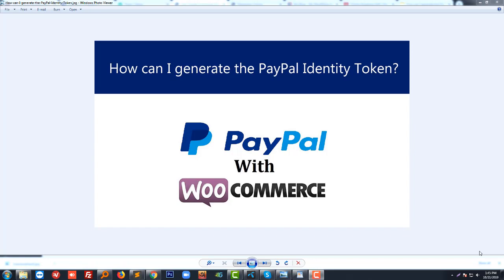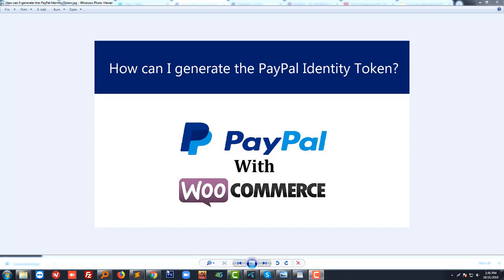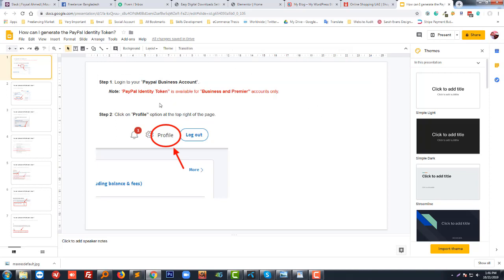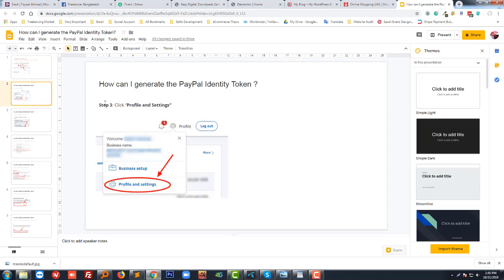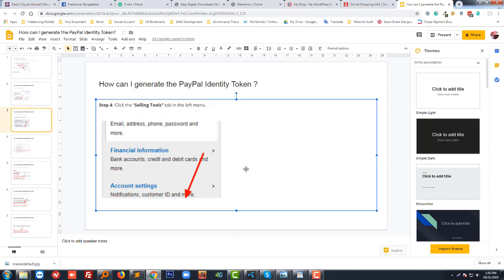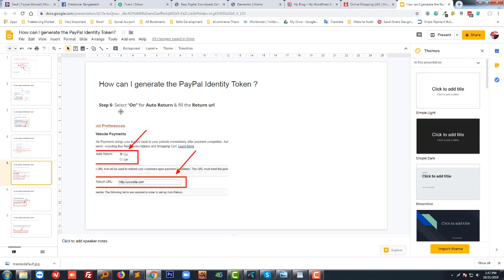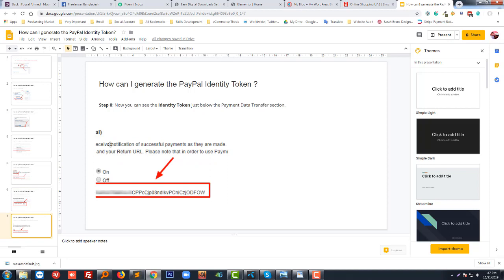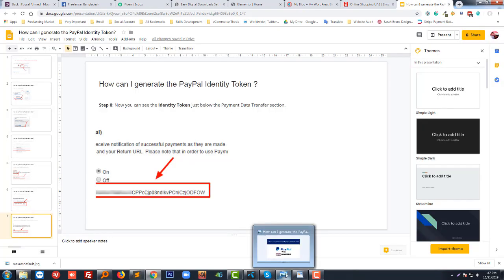How to Generate the PayPal Identity Token ✅ Payment Gateway for WooCommerce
➡️ Extra Product Options and add-ons for WooCommerce

💻 Welcome to * How to Generate the PayPal Identity Token ✅ Payment Gateway for WooCommerce *

📝 Video Description: You can learn how to generate the PayPal Identity Token in this video. If you continue this tutorial if you are looking for an easy guideline to integrate payment methods in your WordPress woocommerce website.

Step 2: Click on the “Profile” option at the top right of the page.

Step 3: Click “Profile and Settings”

Step 4: Click the “Selling Tools” tab in the left menu.

Step 5: Click on the “Update” option in the “Website Preferences” tab

Step 6: Select “On” for Auto Return & fill in the Return URL

Step 7: Select “On” for Payment Data Transfer & click Save

Step 8: You can see the Identity Token below the Payment Data Transfer section.

Note: “PayPal Identity Token” is only available for “Business and Premier” accounts.